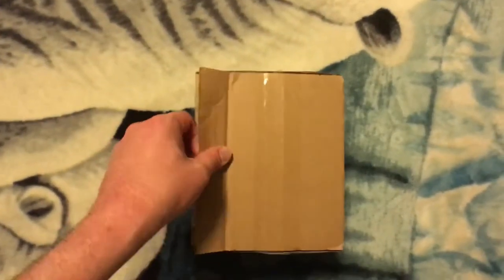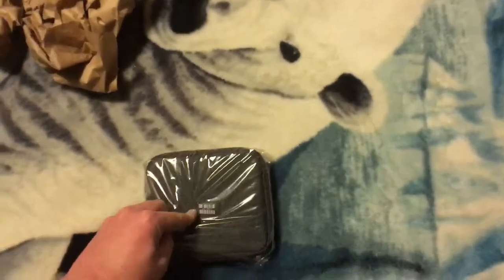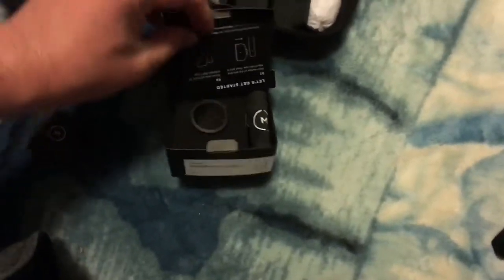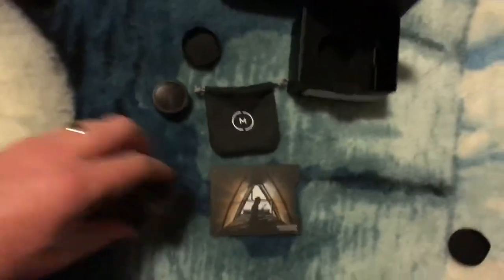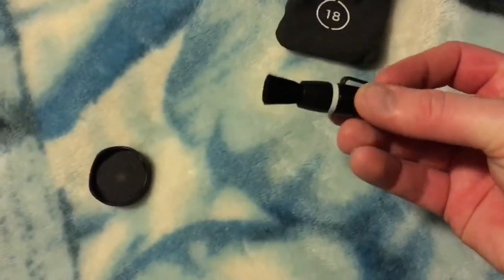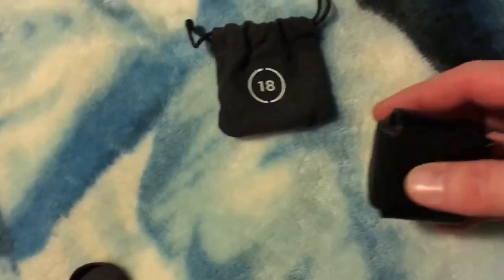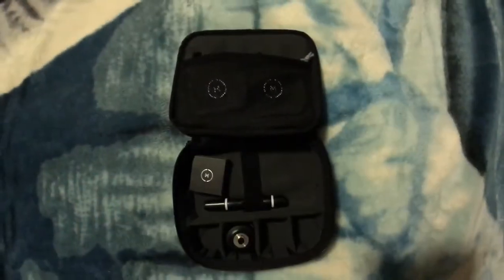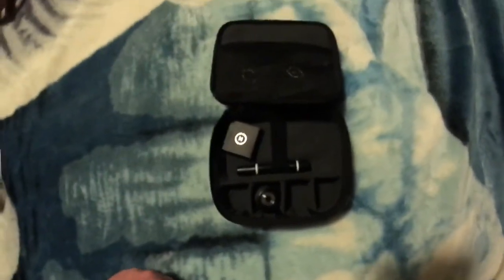Unboxing of Moment V2 Fisheye Lens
Welcome to the unboxing of my newest purchase, the Moment V2 Fisheye Lens. I show you some other Moment gear I’ve picked up since their beginning on Kickstarter.